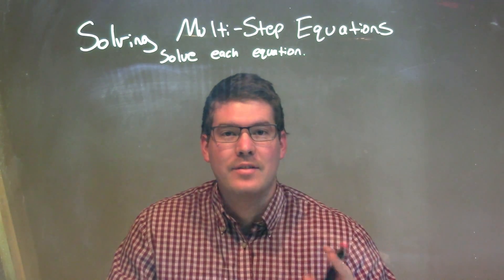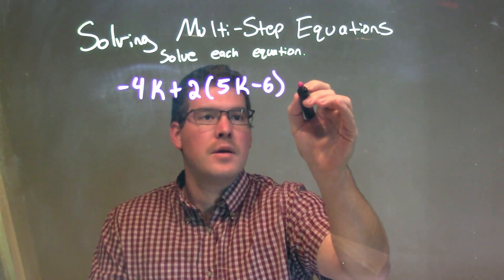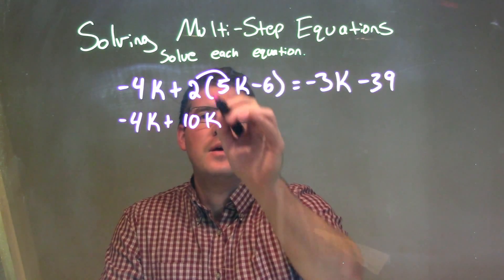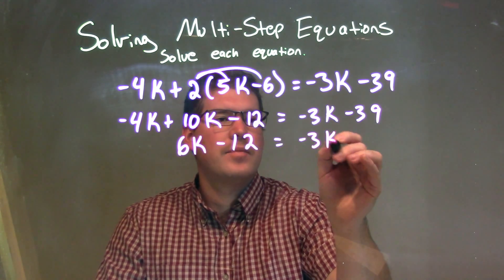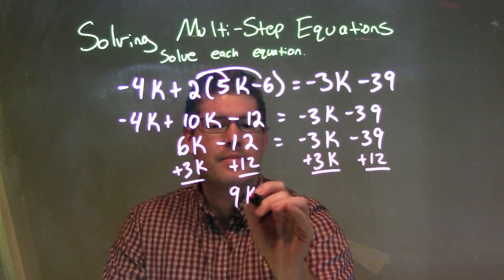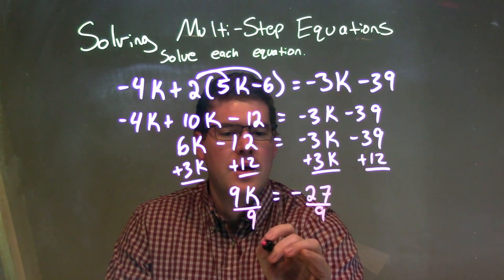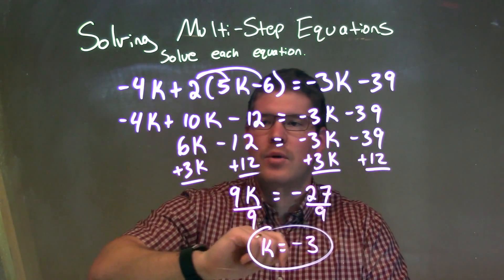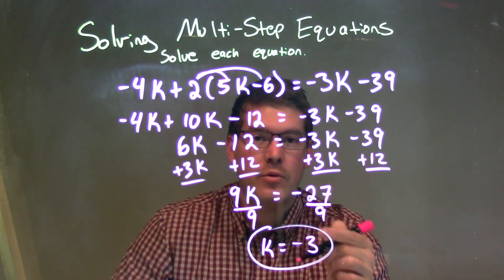Solve -4k+2(5k-6)=-3k-39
A math video lesson on Solving Multi-Step Equations. This video solves -4k+2(5k-6)=-3k-39